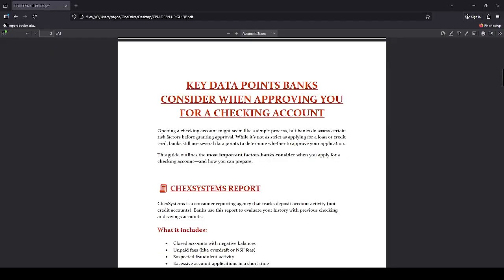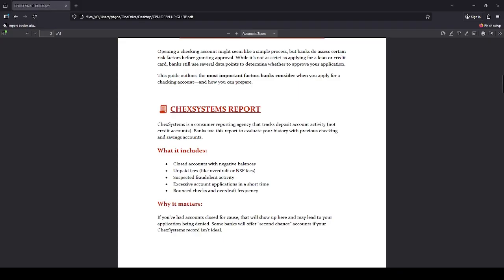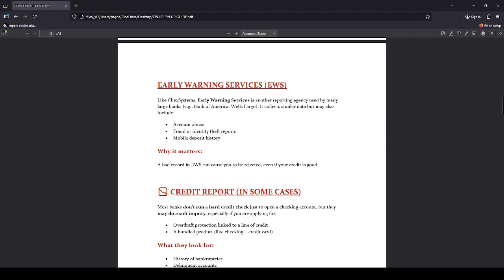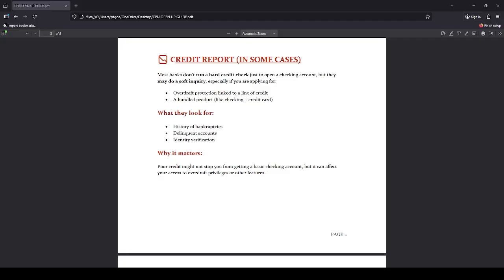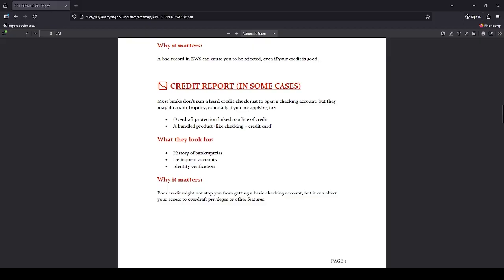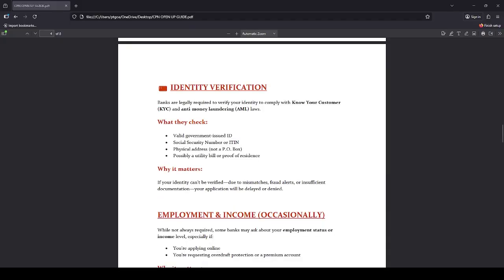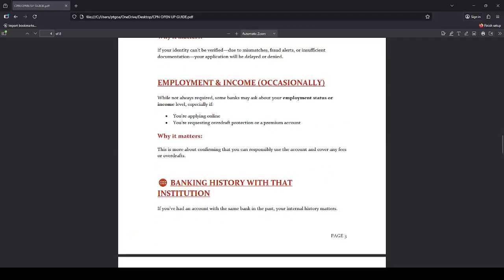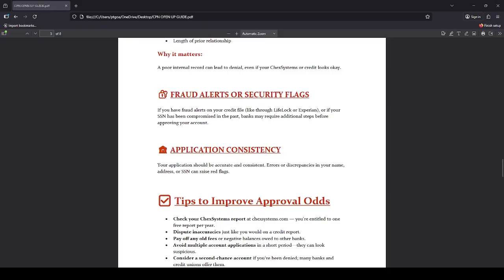How To Open A Bank Account With CPN 2025